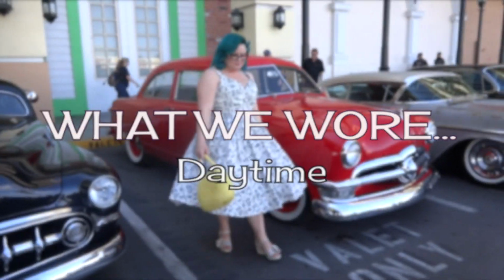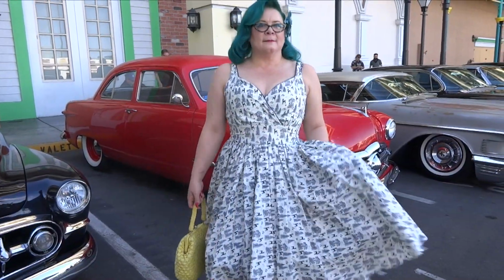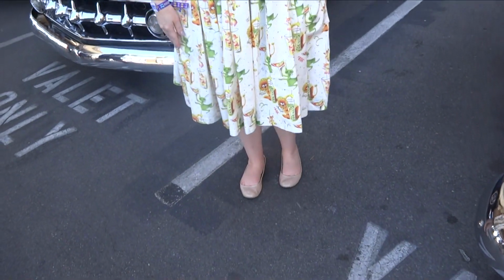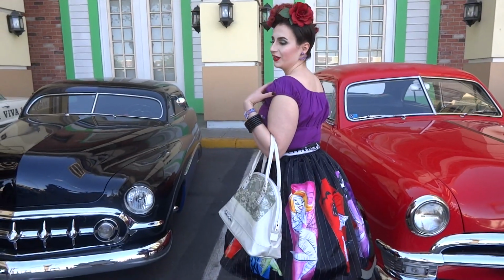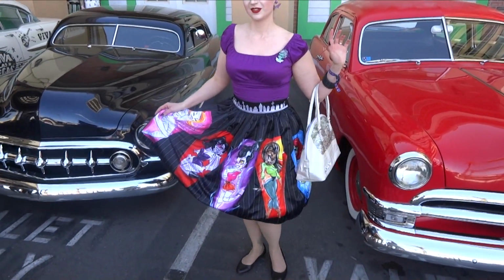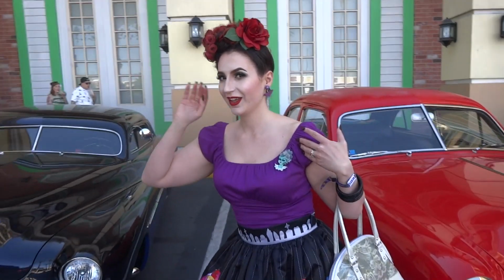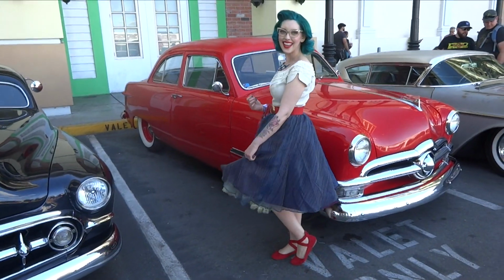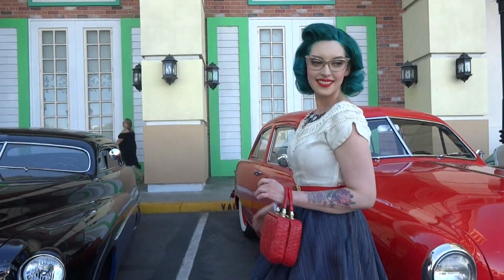Viva 2018 (VLV 21) - Vintage Fashion Ft. Bossanova Life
Day 2 of Viva Las Vegas Weekender means fashion, laughs and fun with friends!